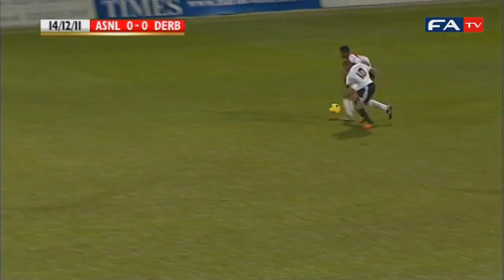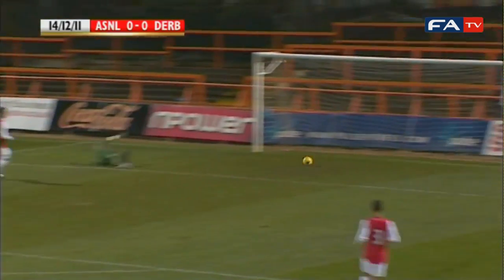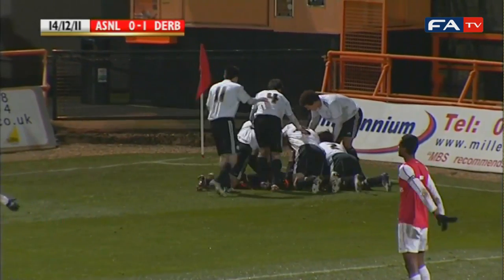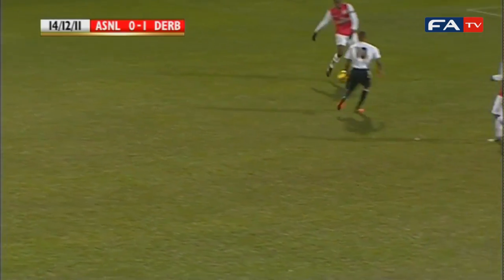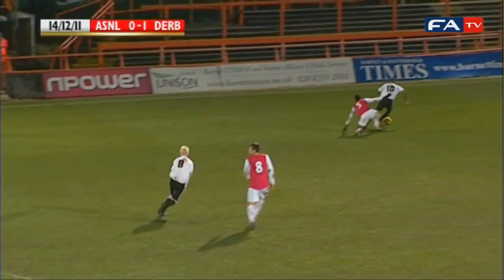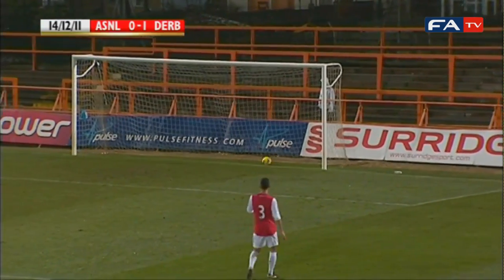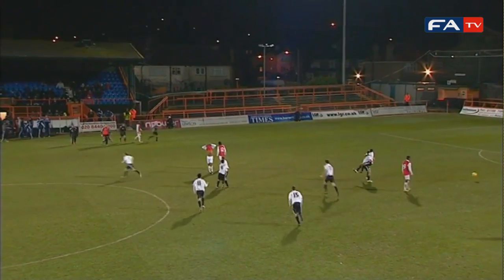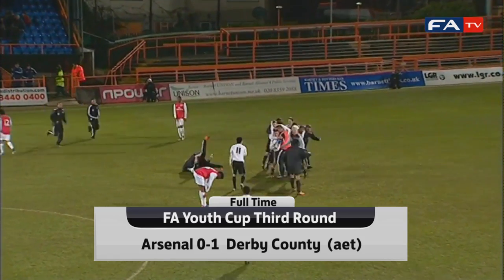Arsenal 0-1 Derby | FA Youth Cup Official Goals and Highlights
The FA Youth Cup
Third Round Proper
Wednesday 14 December 2011

Seven-time FA Youth Cup winners Arsenal suffered a shock home defeat by Derby County as they were knocked out of the competition in a 1-0 extra-time defeat at Underhill.

After both teams drew a blank from 90 minutes of tense action on Wednesday night, with Arsenal missing some decent chances, Derby's Kane Richards scored in the first half of extra-time to settle the game.

Leicester City made it through to the next round of The FA Youth Cup more comfortably by smashing Aldershot for five in their Third Round tie.

In a completely one-sided game, Leicester's two strikers, Tom Hopper and Harry Panayiotou both scored twice, whilst Matt Robinson completed the 5-0 rout of the League Two team.

Chelsea also went through to the next round after beating Doncaster Rovers 2-1 at home, after going behind to a shock early goal.

Rovers' Liam Wakefield escaped his marker and caught Chelsea sleeping from a set- piece to head into the net unmarked. John Swift equalised for the Blues, and Lucas Piazon got the winner with 18 minutes left on the clock.

Extra-time was needed to separate Hull and Brentford. After a goalless 90 minutes, Brentford scored twice in four minutes to beat Hull 2-1.

The Brentford goals came from Myles Hippolyte and Charlie Adams and that proved too much for hosts Hull who set up a tense finish when they pulled a goal back through substitute Tom Davie.

Reading's youth team booked their place in the next round of The Youth Cup, winning 2-1 at Middlesbrough.

The home side had took the lead on the half hour mark through Wilson Kneeshaw, as the striker showcased his pace and darted through the offside trap to score. Trailing by a goal at half-time, Reading's England U19 striker Dominic Samuel scored twice in 20 minutes to secure victory.

Arsenal Derby youth cup "fa cup" goals goal highlights best amazing save "Kane Richards"  "FA Cup" "Goal (sport)" "Derby County F.C." Sport League Football Soccer Camp Chelsea Liverpool "Chelsea F.C." Manchester United Champions Rooney "Association Football" City Ronaldo England